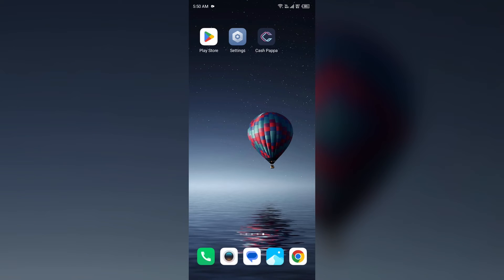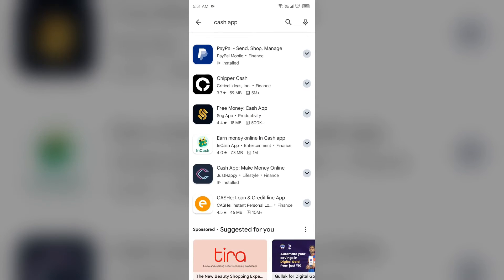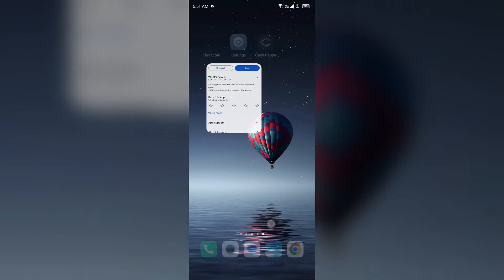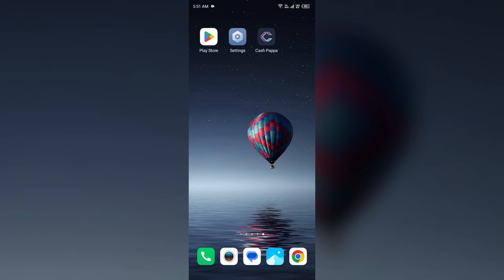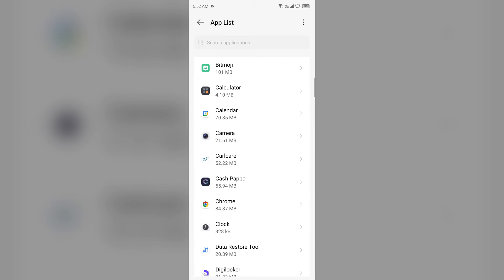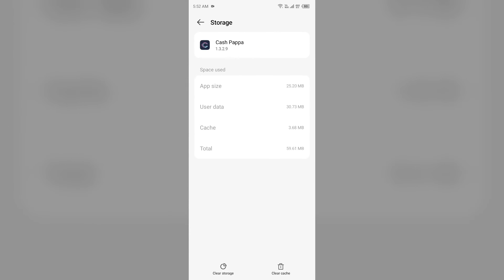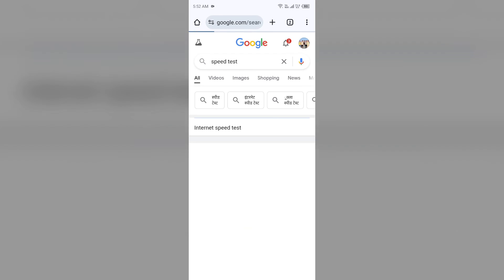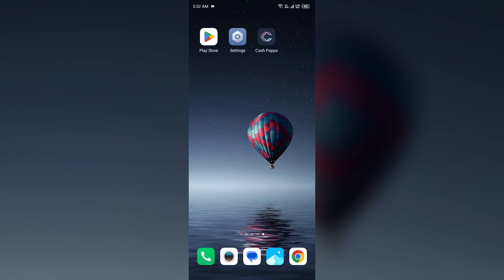How To Fix Cash App Won't Let Me Add Card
In this informative YouTube video, we will guide you through the process of resolving the issue when Cash App won't let you add a card. We understand the frustration that arises when you encounter such a problem, but worry not, as we have got you covered. Our step-by-step tutorial will provide you with easy-to-follow instructions to troubleshoot the issue and successfully add your card to Cash App.

00:13  Solution1  Check The Card Information
00:32  Solution2  Verify Card Validity
00:49  Solution3  Update Cash App To The Latest Virson
01:16  Solution4  Clear Cash App Caches
01:45  Solution5 Check Your Internet Connection
02:11  Solution6 Contact Cash App Support